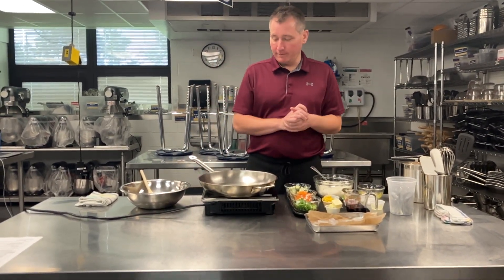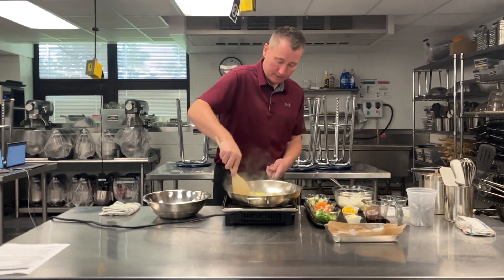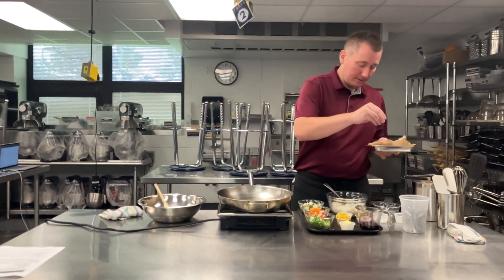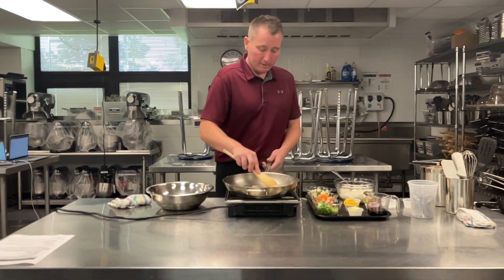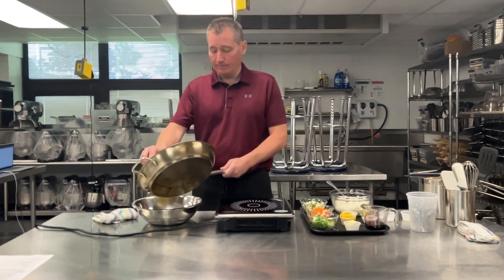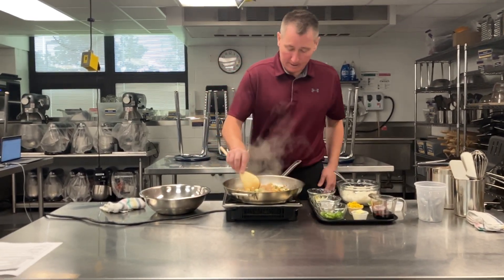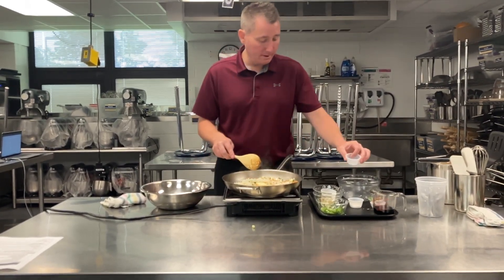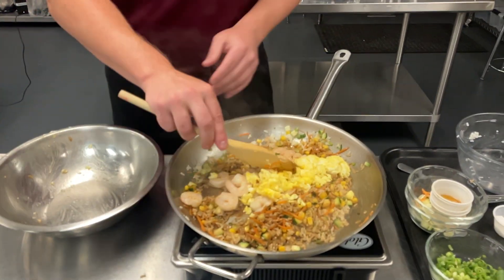Shrimp Fried Rice